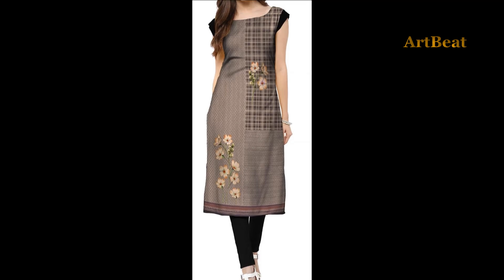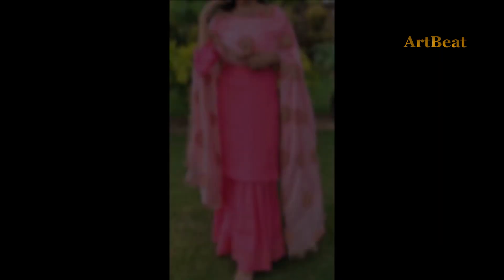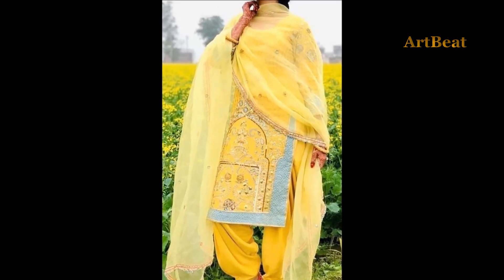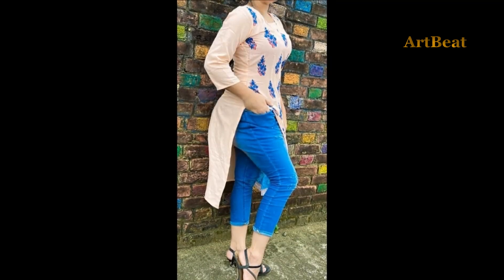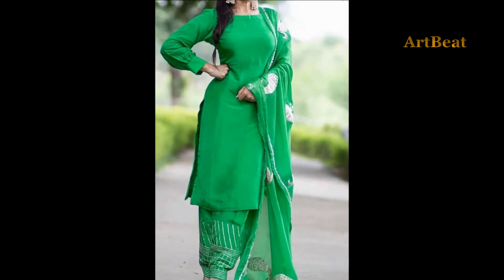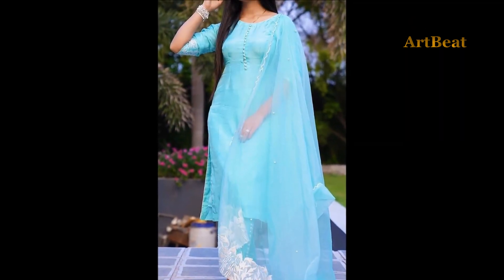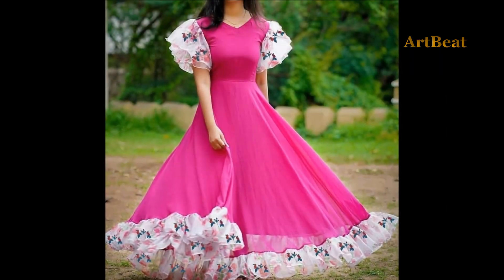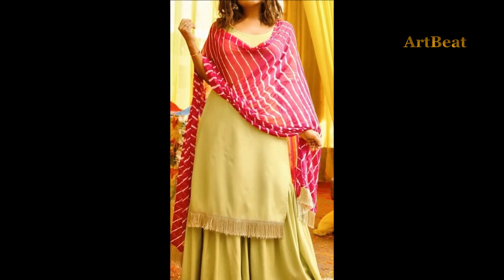Beautiful Tops & Dresses Designs 2020 Latest Panjabi Salwar Kameez Designer Suit Patiala Patterns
Beautiful Punjabi Dresses designs 2020, Latest panjabi salwar kameez designer suit patiala pant patterns. Beautiful & Trendy Ikkat Kurtis Neck Designs 2020. Best Cotton Dresses For Summer. Top stylish punjabi dress designs for women. Trendy dresses for girls. Beautiful dress designs for casual wear and daily wear.

Some Useful Links for Online Shopping

Top Stylishdresses Design for girls 2020
Latest Designer Party Wear Dress Design || 2020
Beautifull Stylish Party Wear Lehnga Design 2020
Designer Bridal Lehnga Latest Design 2020
Latest Comfortable CottonKurti Designs For Daily Wear,
Eid Dresses || Top Party Wear Dresses,
Kids Simple Cotton Frock Designs Easy To Make At Home ,
Top Best HandBags Collection 2020,
Top Best Fancy HandBegs || Clutch Collection For Girls & Women 2020
New Stylish Cute Kids Eid Dresses Designs & Frocks|| Kids Party Wear Dresses,
Latest Party Wear Dresses for Girls | Women 2020,
Top Designer Party Wear Dresses Collections 2020,
Top New/Latest Stylish Trouser Designs For Girls || Women 2020,
Trouser Design Beautifull & Stylish 2020,
Top Beautifull Fancy HandBags || Handparse Collection For Girls & Women 2020,
New Unique & Cute Mehendi Designs -2020,
New ||Latest Designer Daily Wear Kurta || Kurti Design,
Beautifull Dresses Design Minal & Aiman Khan ,
New || Latest Stunning Party wear dresses For Girls || Women 2020
Latest Pakistani Eid Dresses for Girls || Eid Colection,
Latest Fancy Neck Designs || Gala Designs ,
Beautifull Long Maxi Dresses Design,
Top New Trouser designe For Girls || Women 2020,
Beautifull Eid Mehendi Designs For Hands ,
Beautiful Foot Mehndi Design 2020| Leg Henna Simple and Easy for Eid
New Finger Mehendi Design For Girls & Women,
Beautifull Dresses Pakistani Celebrities
New Mehendi Design For Hands 2020,
Simple kurtis - Kurta casual Design 2020
Top Latest Designer Eid Dresses 2020,
Latest Punjabi Patiala Salwar Suits Designs || Punjabi Shalwar,
Top Latest Designer Saree Blouse Designs 2020,
Latest Stylish Designer Bridal Wedding dresses 2020,
Stylish Diamond jewelry/Ear rings/Bangles & Rings Designs,,
Top & Stylish Party Wear Short Shirts || Party Wear Dresses Pakistani,
Pakistani Celebrity Ayeza Khan Beautifull Dresses ,
Haniya Aamir New Beautifull Pakistani Celebrity Dresses ,
New Desiner Party Wear Lehnga Choli Dresses Design,
Latest Beautifull Designer Gold Rings - Engajment & Wedding Rings,
Baby frocks || Kids Frocks Stylish & Beautifull,
Latest Designer Bridal Dresses For Walima,
Beautifull Baby || Kids Net Frocks Designs With Bow Back Design ,
Fancy Party Wear New || Latest Dresses Designs For Girls,,
Latest _ New Trending Designer Kurti ||Kurta Designs 2020,
Stylish Pakistani Stunning Girls Dresses For Eid.
Stylish Dresses For Girls 2020,
New || Latest Mehendi Design For Girls ,
New -Latest Mirror Work Lehnga Dresses Design ,
New Beautifull & Stylish Hand embroidery Kurti - Kurta Designs For Girls,
Latest Hand Embroidery Kurti/ Kurta short shirts Designs,
Top Stylish & Beautifull Black Net Dresses Designs For Girls || Women,
We just give ideas about suit designs to our followers.
u can stich from the best known tailor in your area...